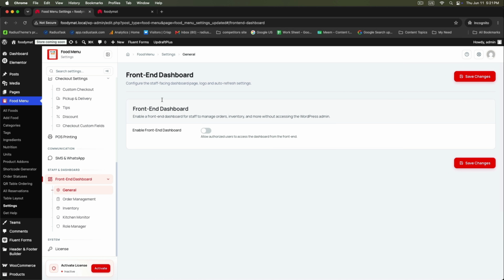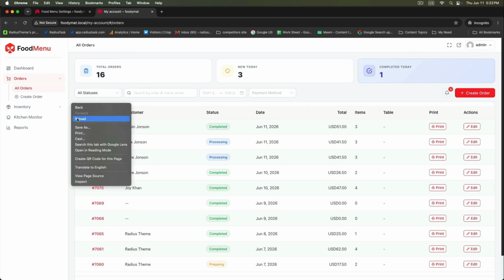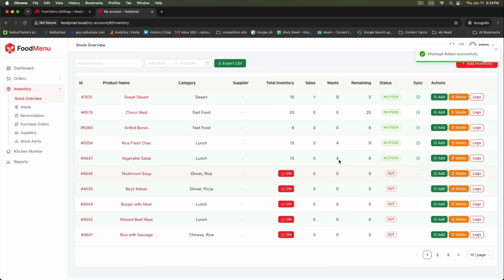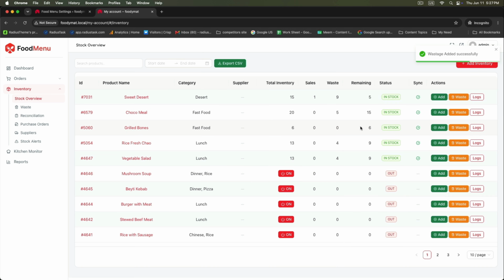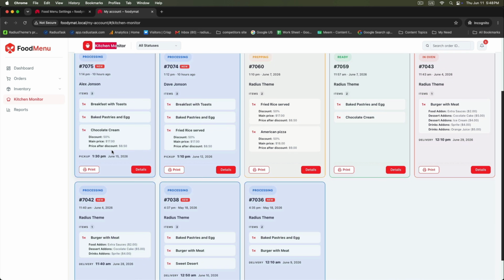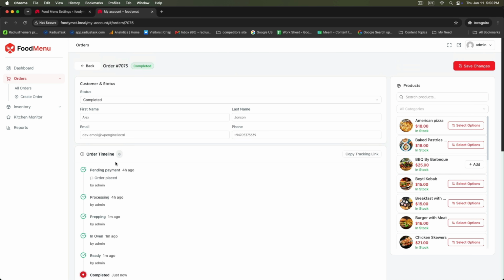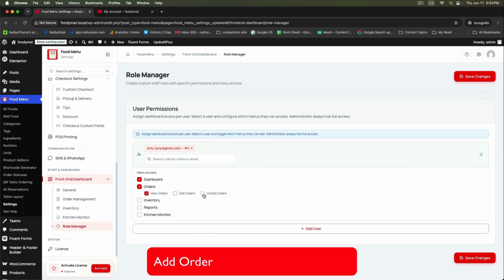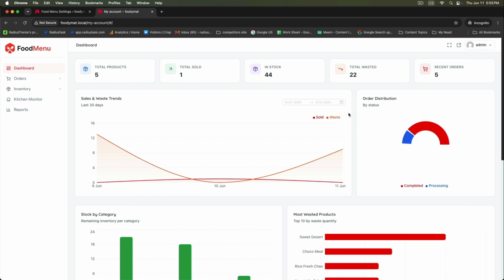Front End Dashboard Management | Orders, Inventory, Kitchen & Roles Management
Want to manage your restaurant operations outside the WordPress admin panel? In this tutorial, you’ll learn how to use the Front End Dashboard Management feature in the Food Menu plugin for WordPress.

With the Front End Dashboard, you can manage important restaurant operations such as orders, inventory, kitchen workflow, user roles, and reporting from a dedicated interface designed for staff and day-to-day management.

👉 In this video, you’ll learn:
00:00 Front End Dashboard
01:58 Inventory Management
04:42 kitchen Monitor
07:30 User Role Management

This tutorial is ideal for restaurant owners, managers, kitchen staff, and WordPress users who want a smoother way to manage restaurant operations.